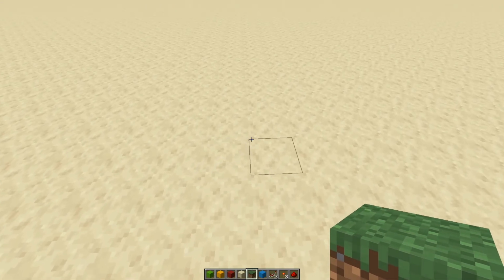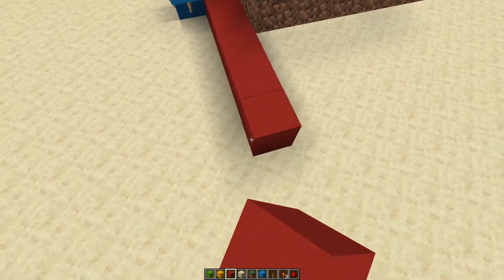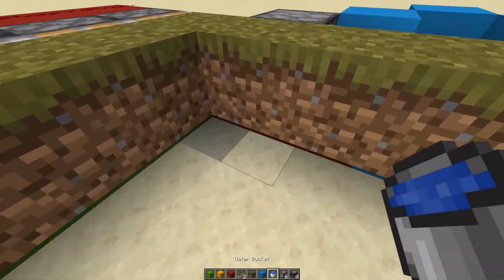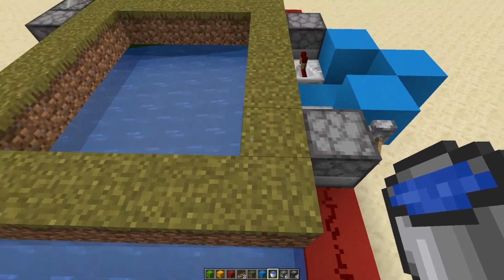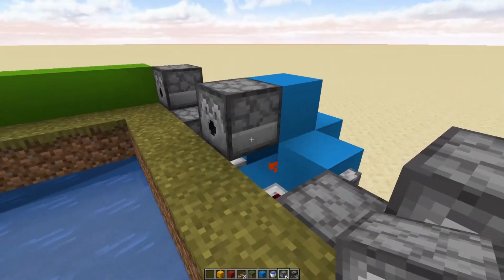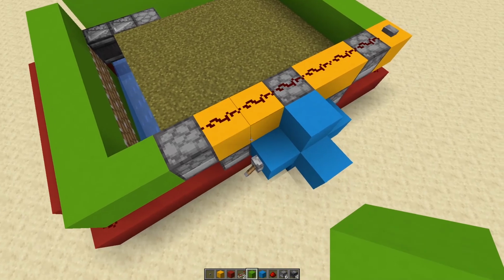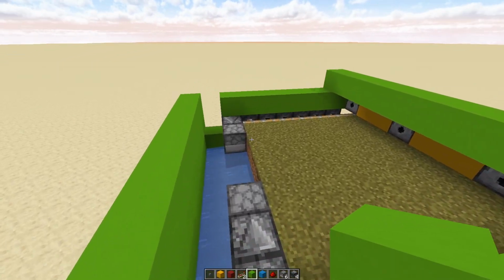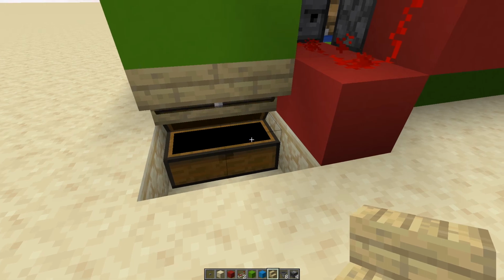Super FAST Flower Farm | Minecraft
In this video, I will show you how to make a super-fast flower farm that should work in most Minecraft java edition versions. Designed in 1.15.2

Note to Bedrock players: if you are playing on Bedrock edition, there is a bug in Bedrock edition with flower farms that use dispensers that will crash the game. Until this bug is fixed, no flower farm using dispensers into the side of a grass block is possible. I have made a dedicated video for Bedrock flower farms